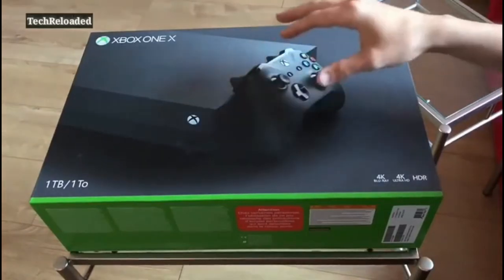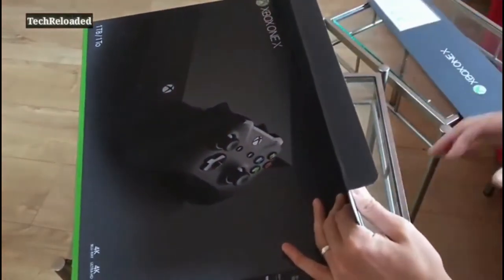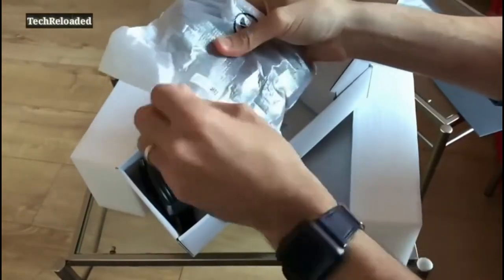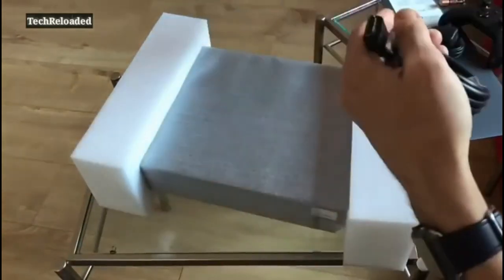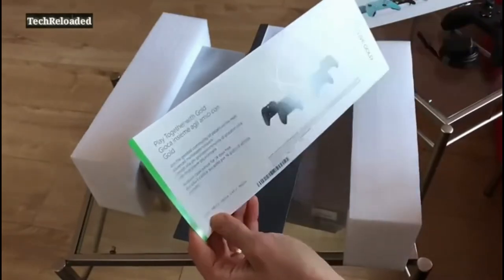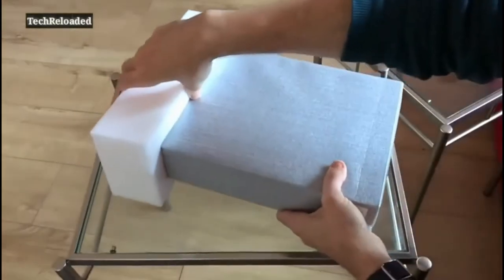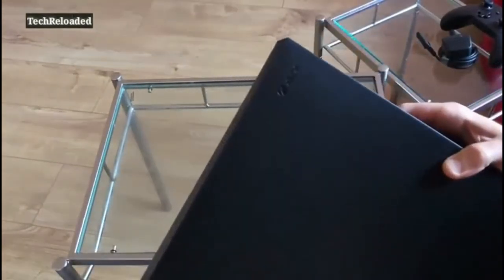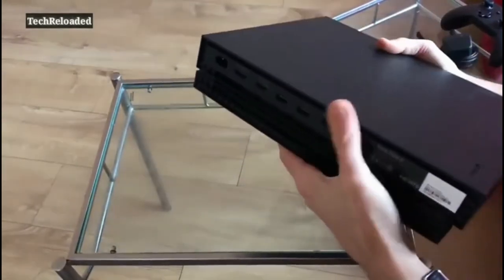Xbox One X Unboxing!